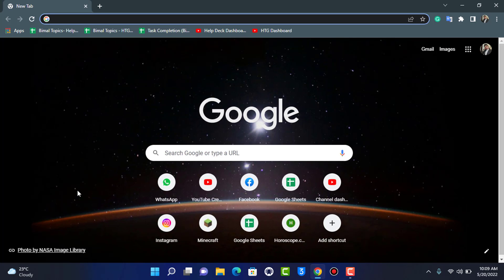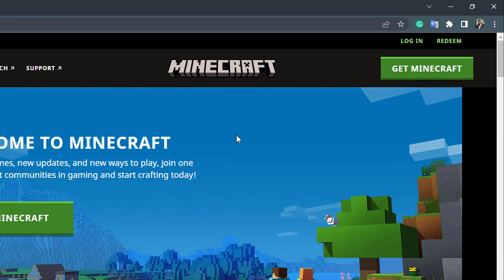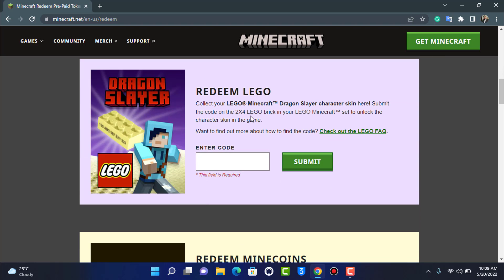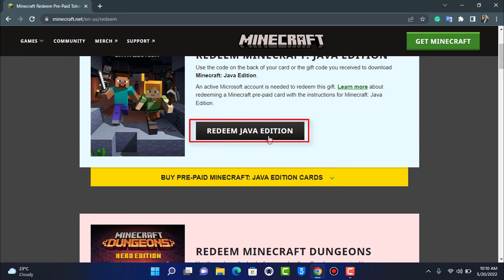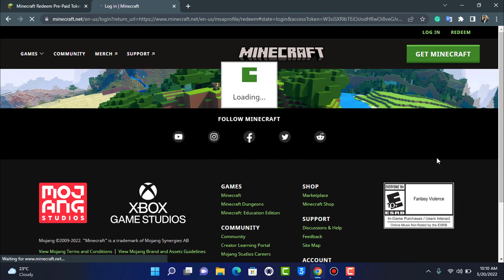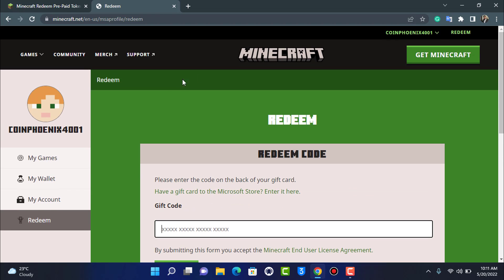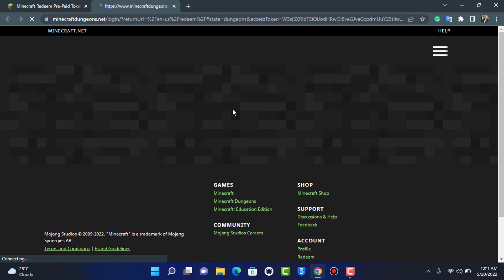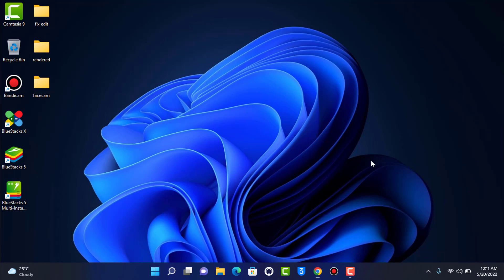How to Redeem Minecraft Gift Card on PC | 2022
In this tutorial video, I will quickly guide you on how you can redeem your Minecraft Gift Card on your PC.

Step 1: Open any browser and head over to minecraft.net
Step 2: After opening the website, on the top-right hand side, click on the Redeem option
Step 3: Select the Edition of the Minecraft you want to Redeem the code on
Step 4: Log in with your Microsoft/Mojang account
Step 5: Enter the Gift Code and click on Redeem at the bottom.

0:00 Intro
0:25 Browser and Navigation
1:04 Guide to Redeem Minecraft Gift Card
1:55 Login to Mojang / Microsoft
2:17 Enter Redeem Code
3:22 Outro: Final Verdict